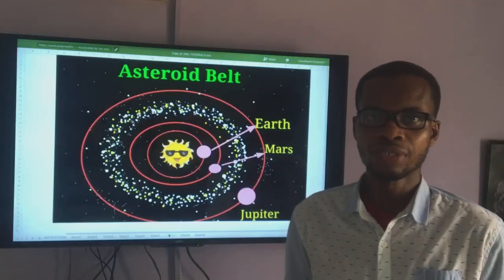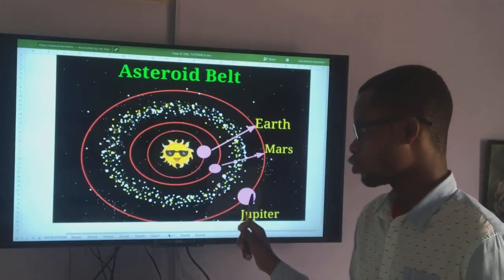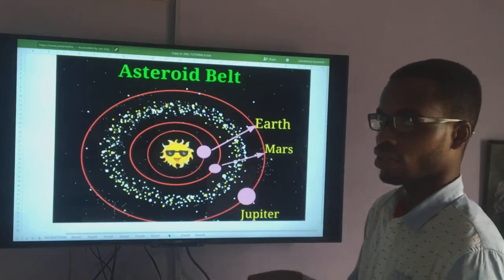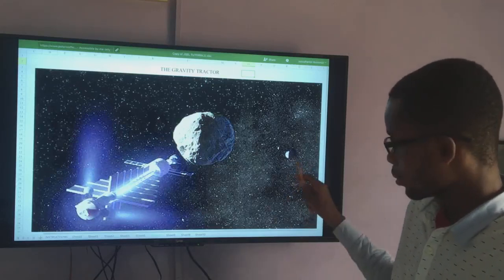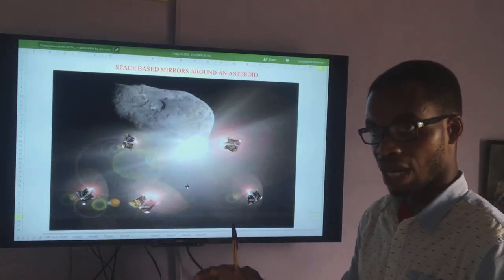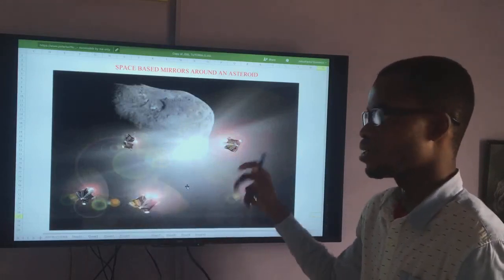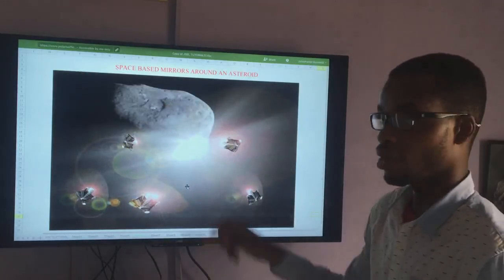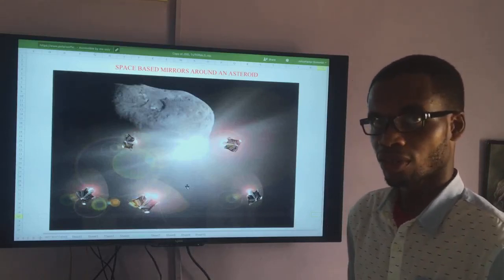DID YOU KNOW... About ASTEROIDS that could destroy humans on Planet earth 🌎? 🤔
Certain rocklike bodies could be a threat to our planet.
Just in case that is about to happen, what can be done?